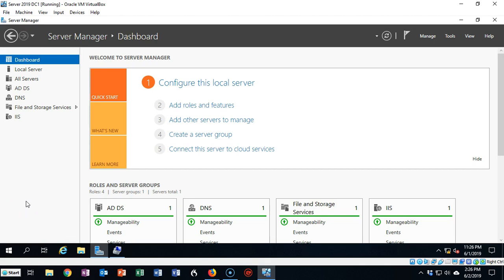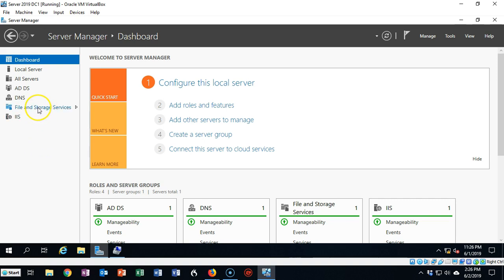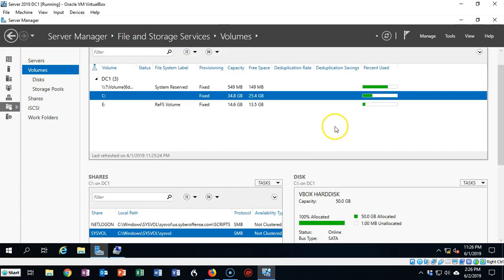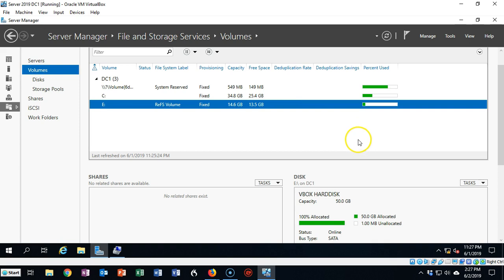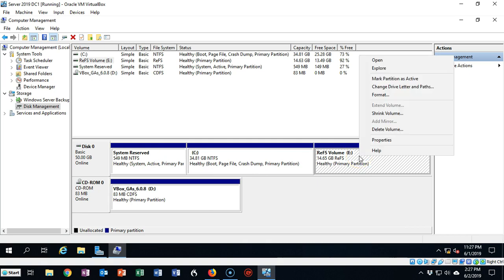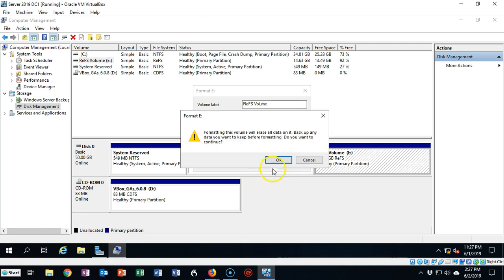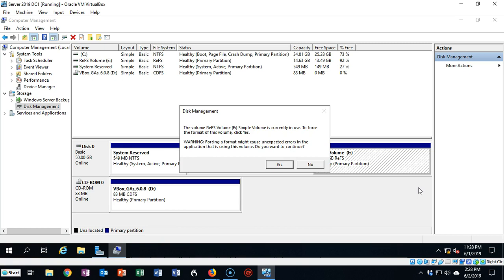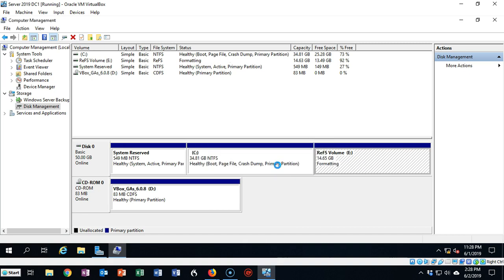How to format a volume with FAT32 in Windows Server